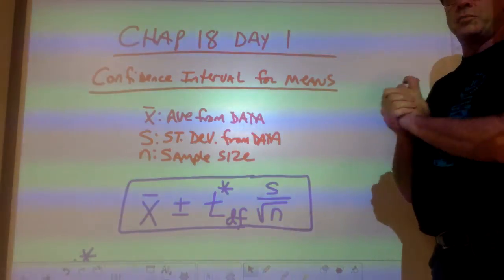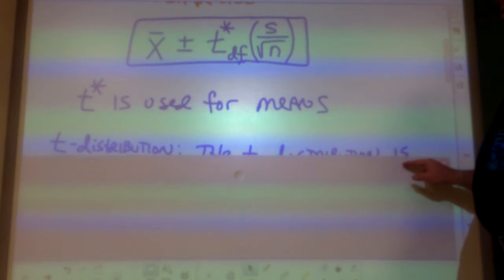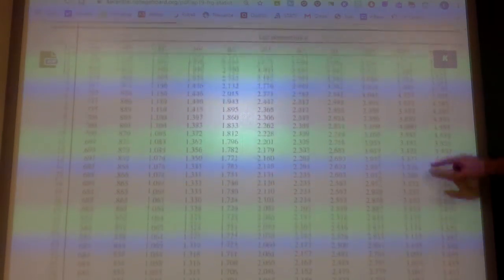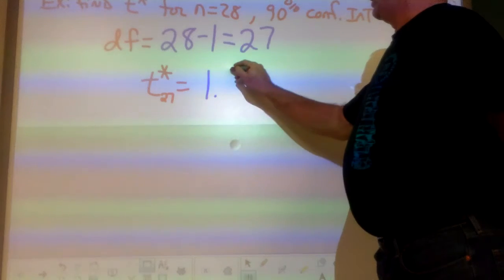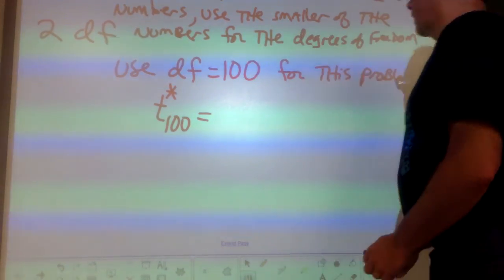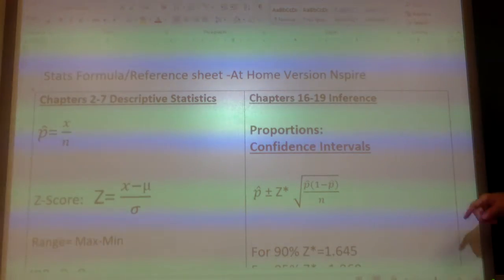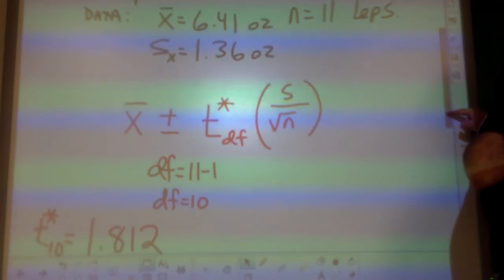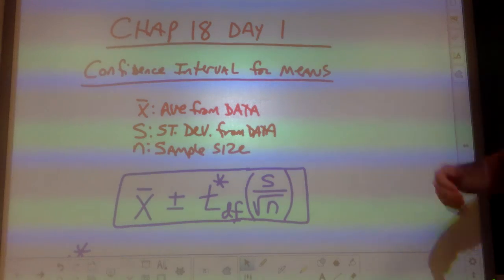Intro to Stats Ch 18 Conf Int for 1 mean